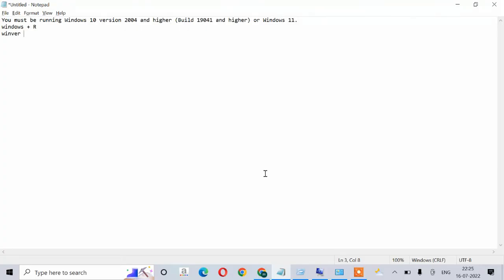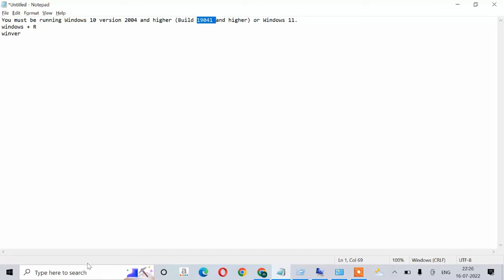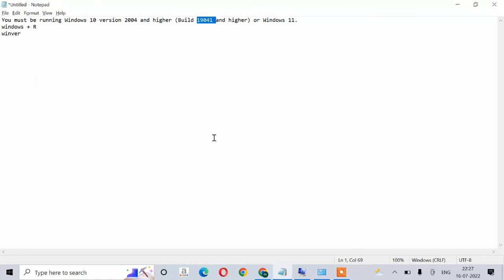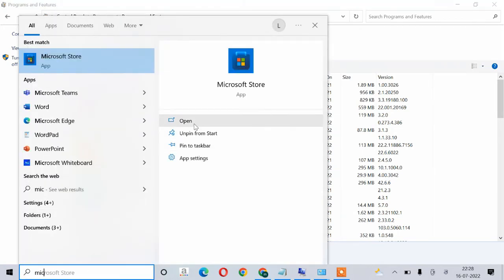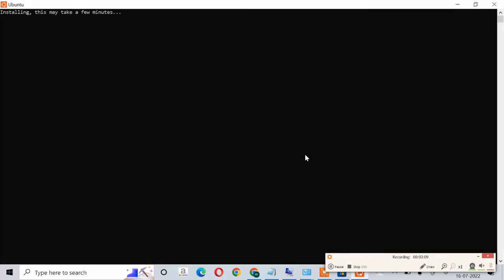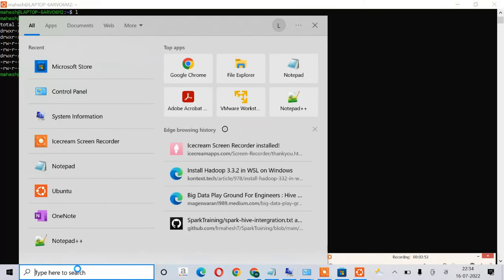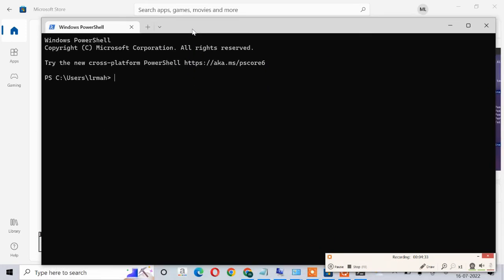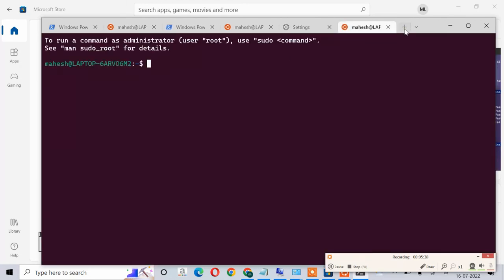Enable WSL for Windows 10 or 11.